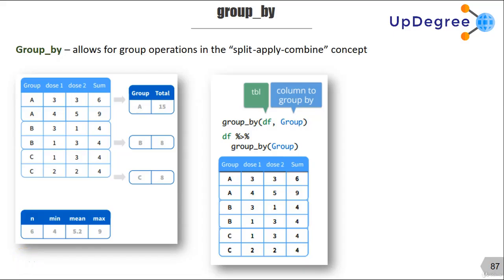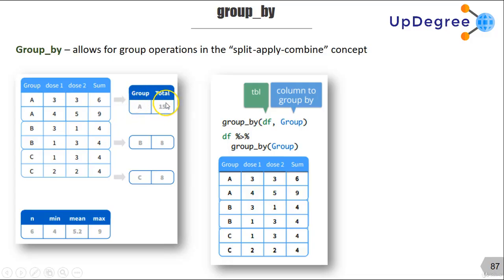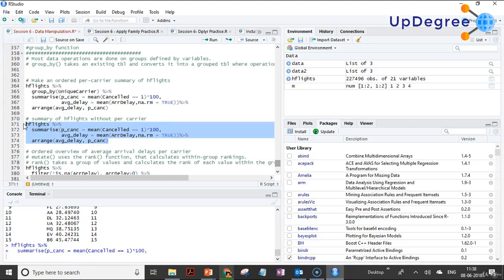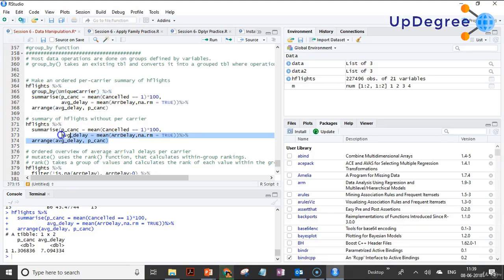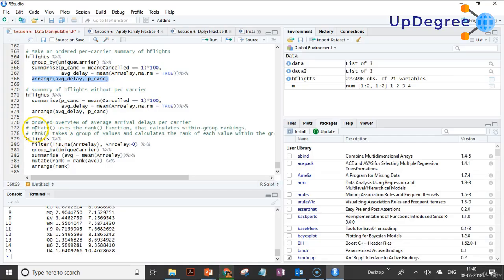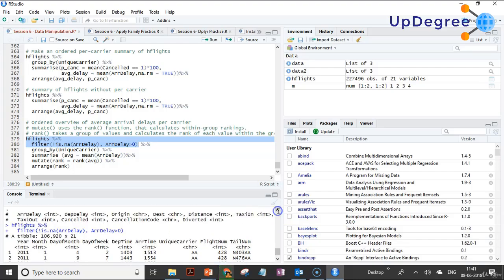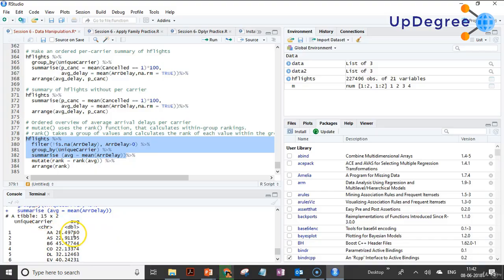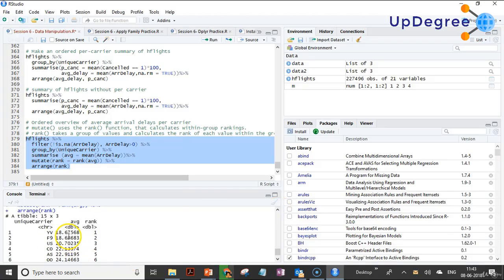Data Manipulation group by